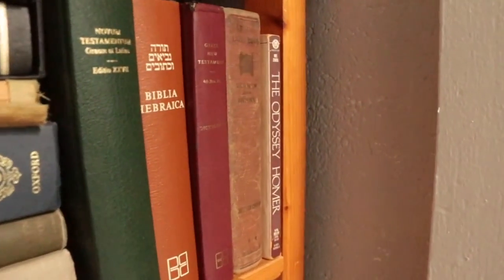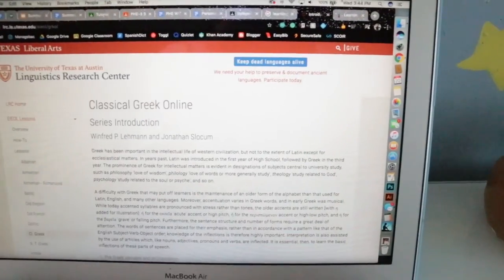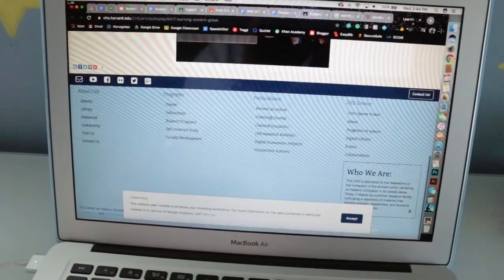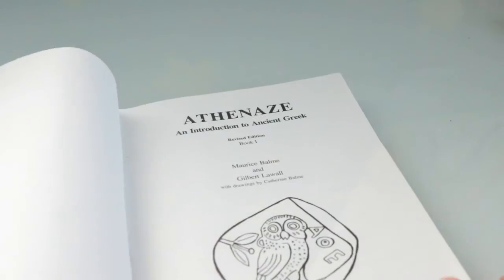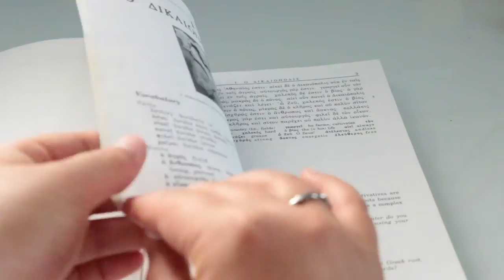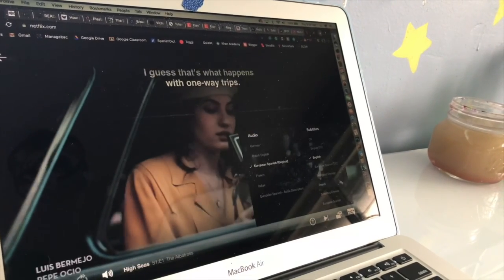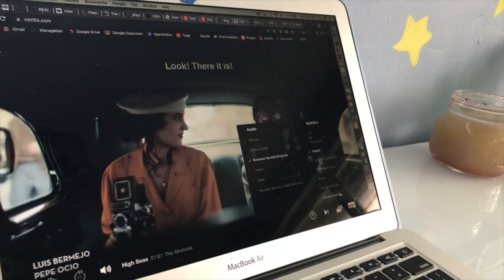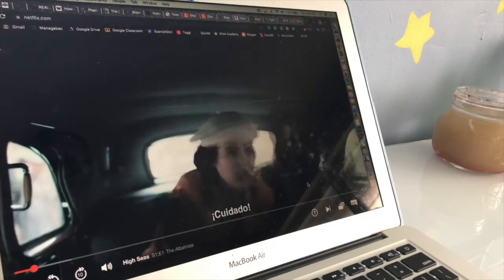How to Learn a Language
In this video I will give you the 3 most basics steps of how to learn a language or really anything. Experiment, commit, and practice are the best ways you can go about really learning anything but especially a language. I hope you enjoy it!

Song: Dixie Outlandish
Artist: John Deley and the 41 Players

Extra Credits:
Austin Korkowski - Help with filming and sound
Spanish show showed: Alta Mar (Netflix)